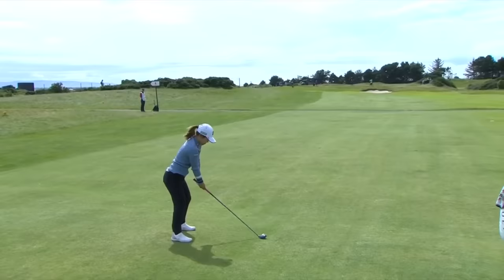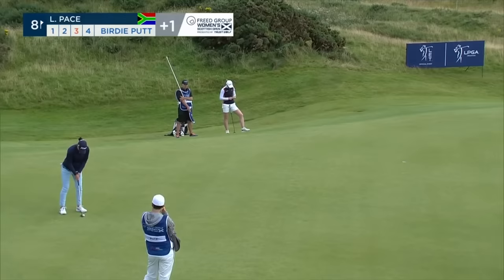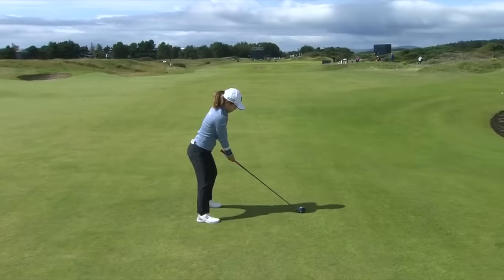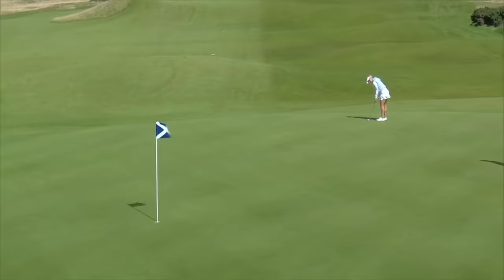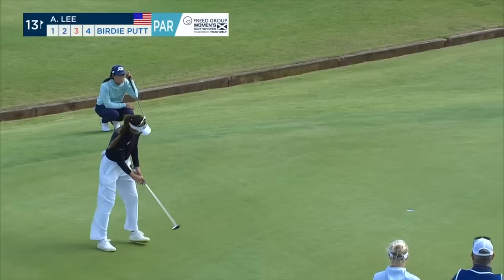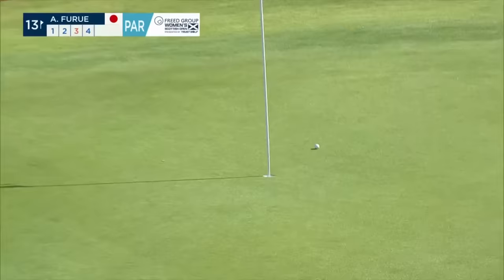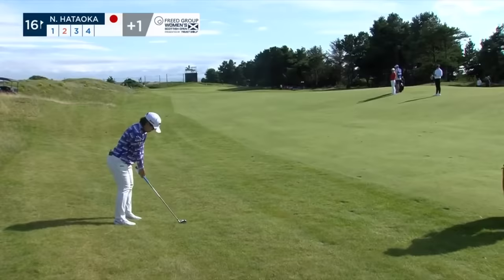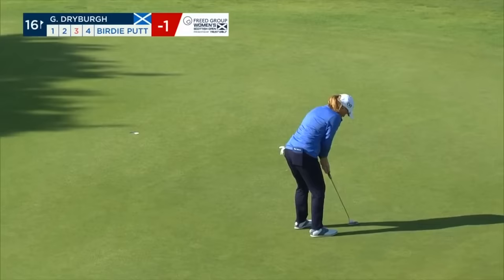Condensed Round 1 | FREED Women's Scottish Open Presented by Trust Golf